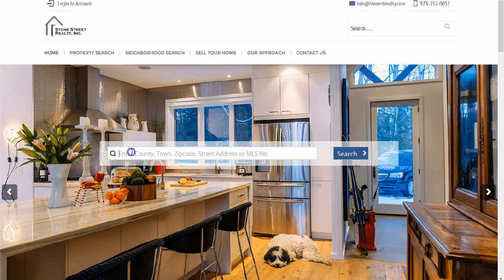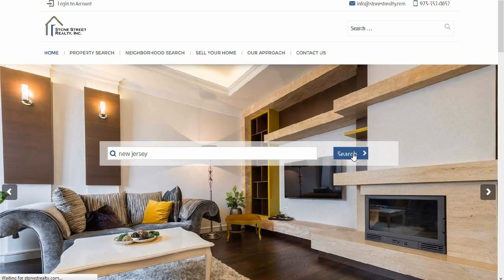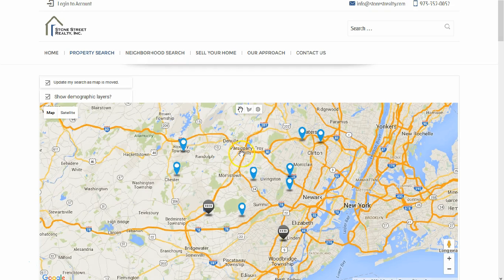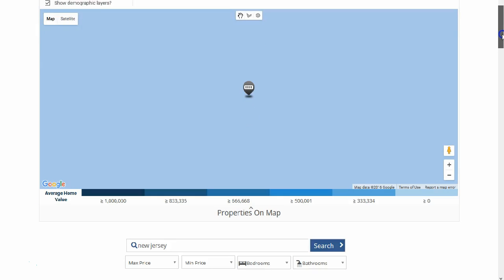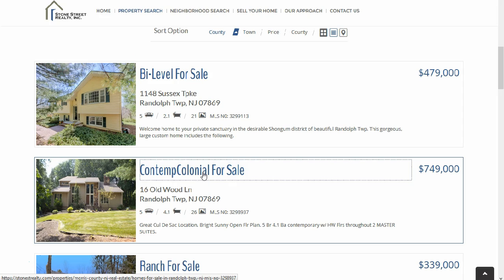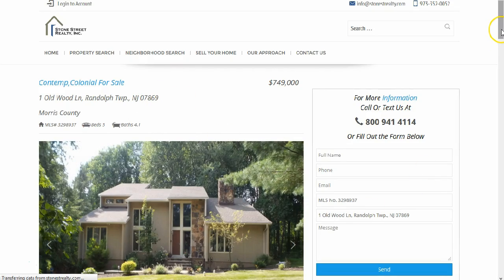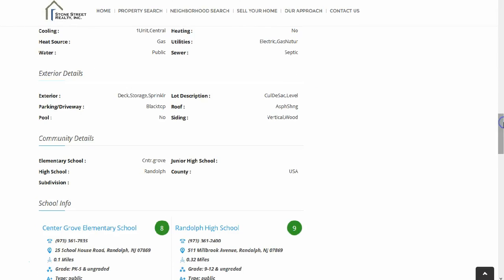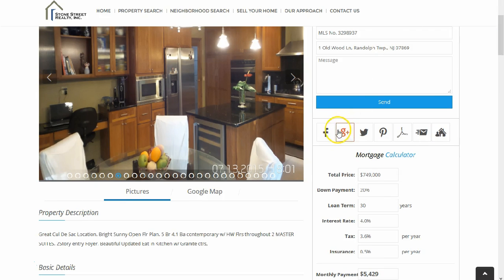Creating a real estate website in Wordpress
WPL (WordPress Property Listing) is a powerful and amazing flexible plug in that is intended for your real estate agents and agencies.

In other words, WPL provides the ability for your real estate websites, using WordPress, to conveniently add and manage properties, property agents, as well as offer access management and memberships for your users.
Would you like to know more? Please visit our product and demos